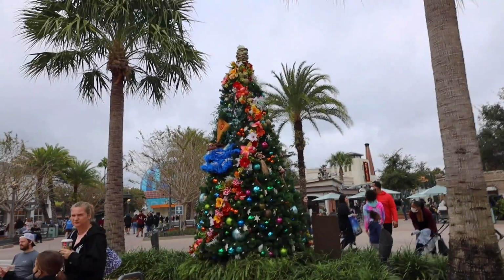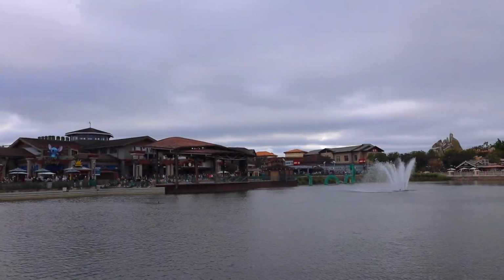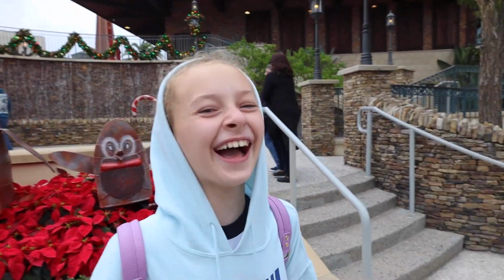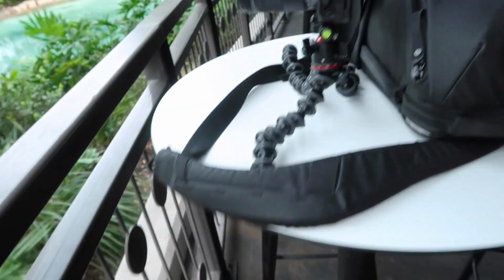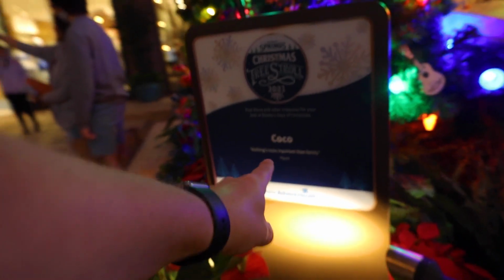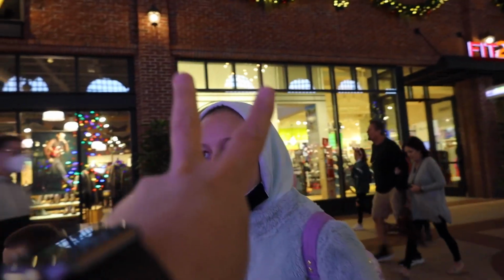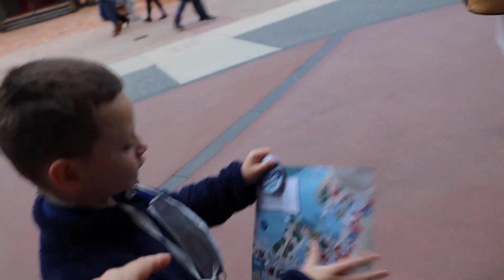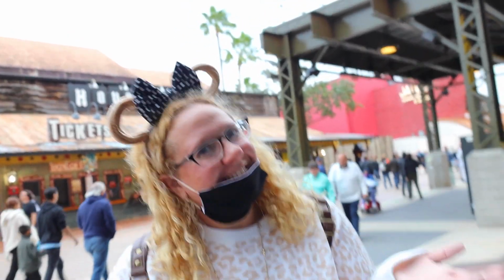We Did The Disney Springs Christmas Tree Stroll 2021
It's time for the Disney Springs Christmas Tree Stoll in 2021! I don't when know the day after Halloween turned into Christmas season but the Christmas tree stroll at Disney Springs this year was pretty awesome! Lots of cool Christmas trees and we got to stop at Stargazers for a drink, which was really fun. Though, it was a really cold day for the 2021 Disney Springs Christmas Tree Stroll.

Here's some of the other gear I use.

Canon EOS R
Canon G7X
50 mm 1.8 RF lens
DJI Mini 2
GoPro Hero 9
GoPro Accessories Bundle
Manfrotto PIXI Mini Tripod
360-Degree Time-lapse head
Ballhead Super Clamp
GoPRO Accessory Kit
Inexpensive Camera Mic
Point and Shoot Wind Screen

Favorite Camera Backpacks:
Peak Design Everyday Backpack V2 (20L)
Wandrd Prvke 31 L
Brevite Jumper Camera Bag